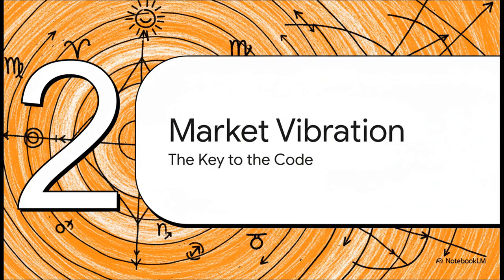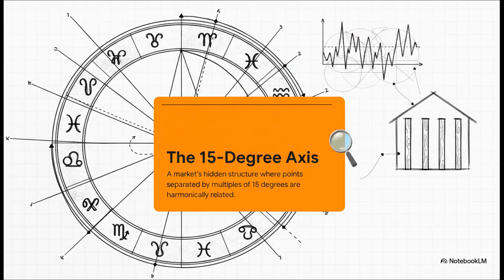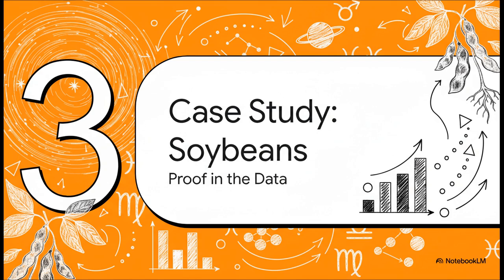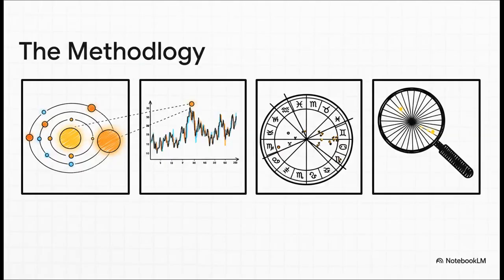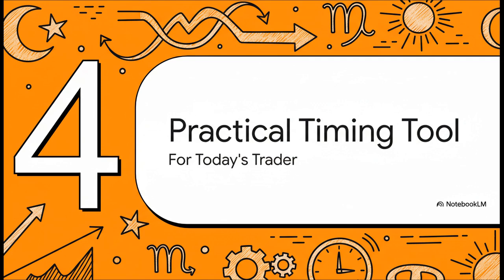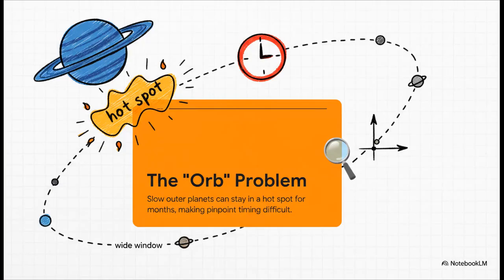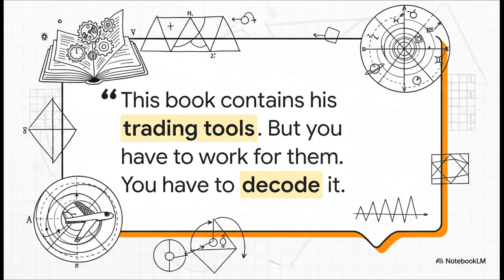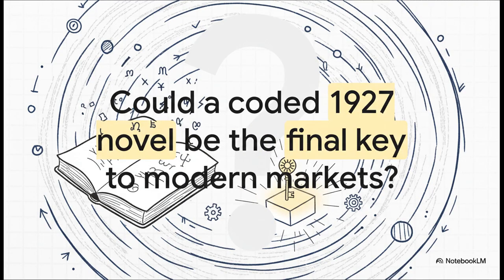Gann s Greatest Secret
The Great W. D. gann Educational & informational video